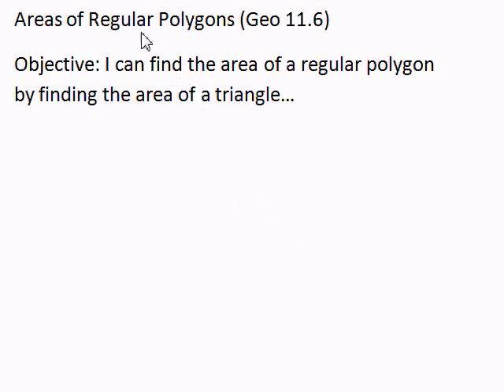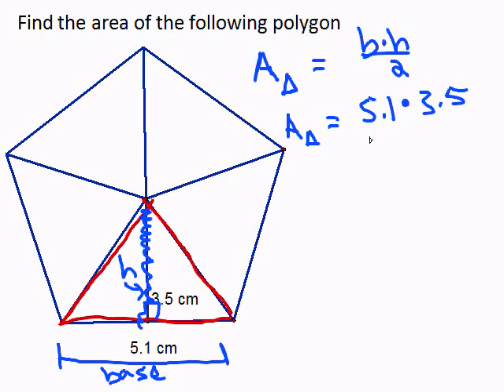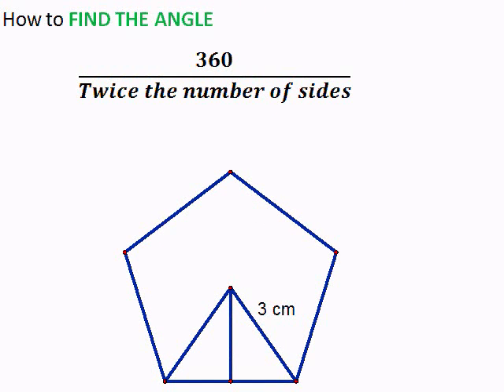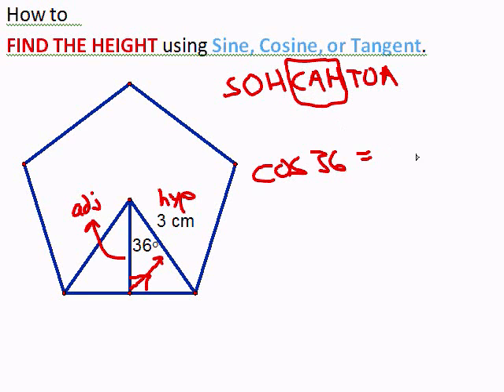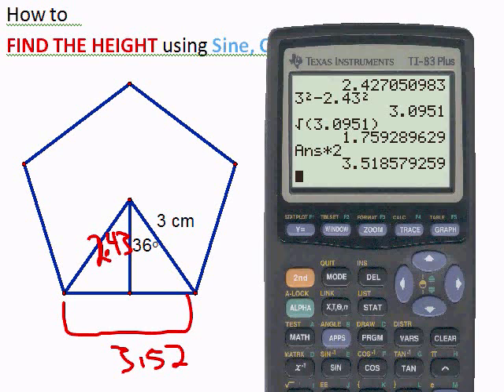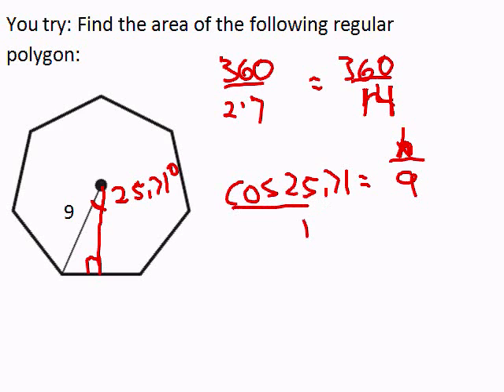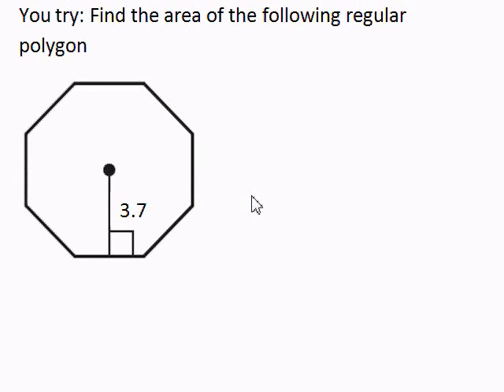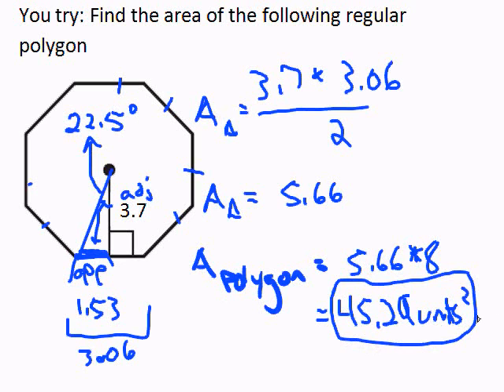Areas of Regular Polygons Geo 11 6